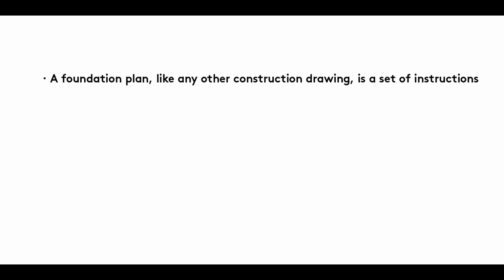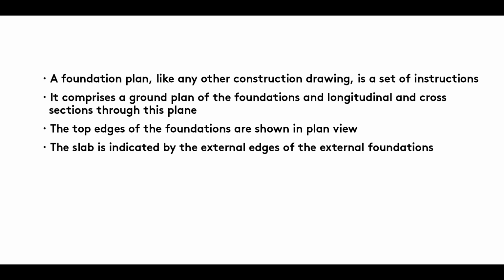Foundations | Series 7 – Film 6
What needs to be included in a foundation plan?